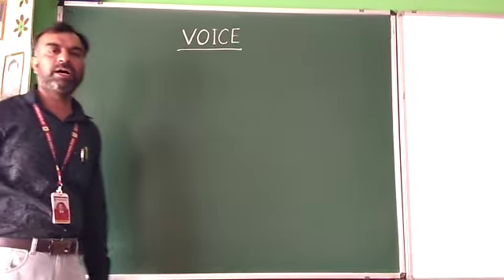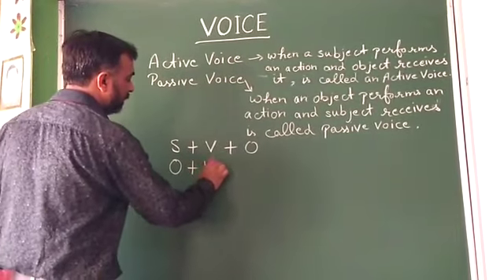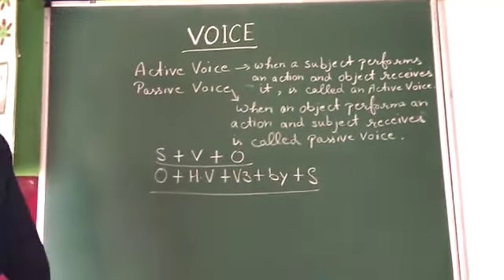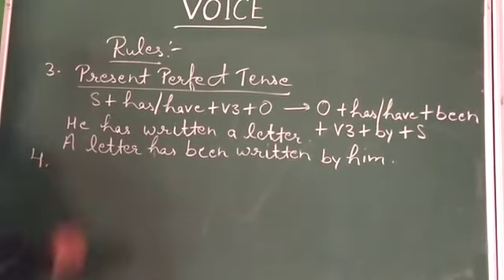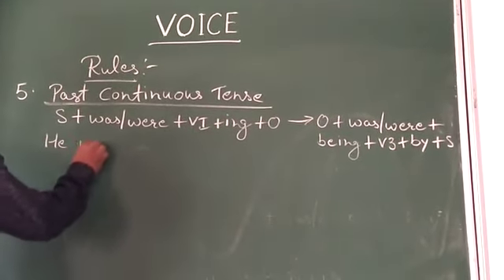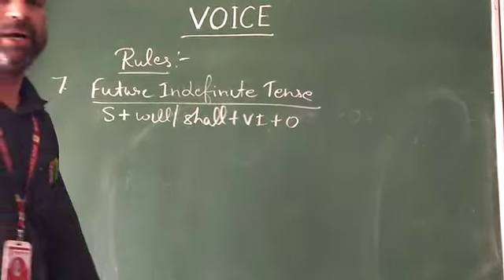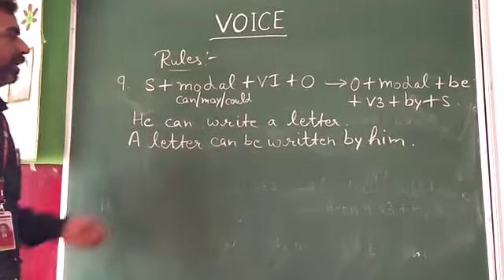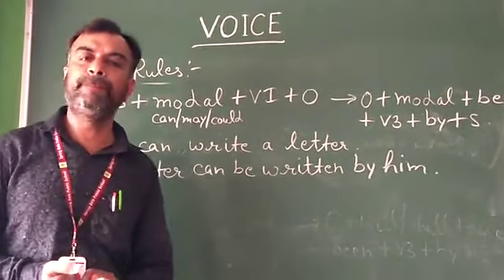9th English Voice